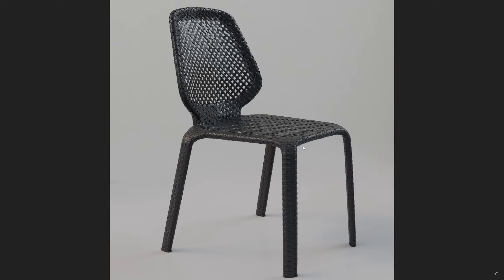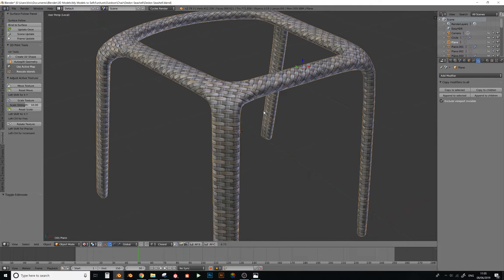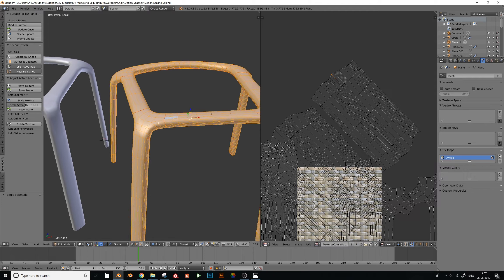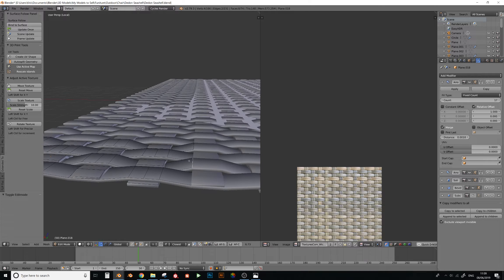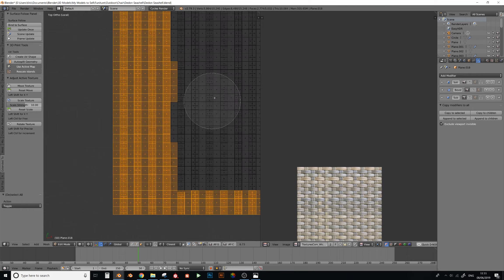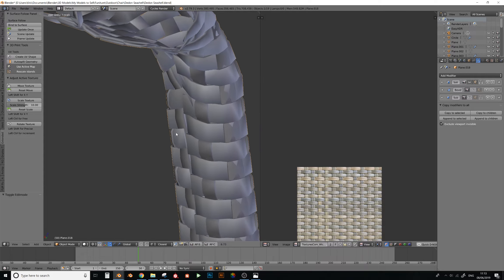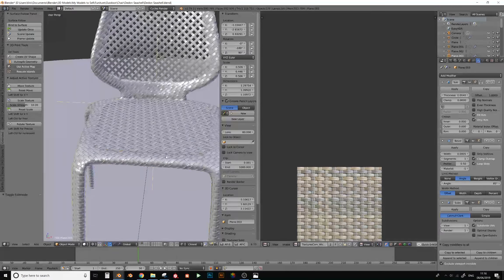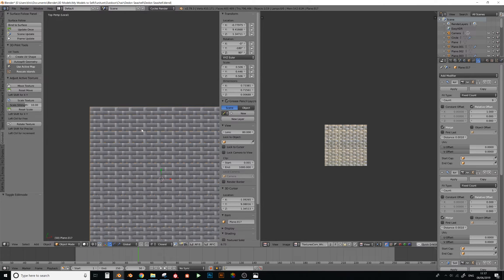Blender - Modelling a complex weave wicker chair | iMeshh Tutorial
Here I show you how I created a weaved chair in Blender

for 3D models and textures :)